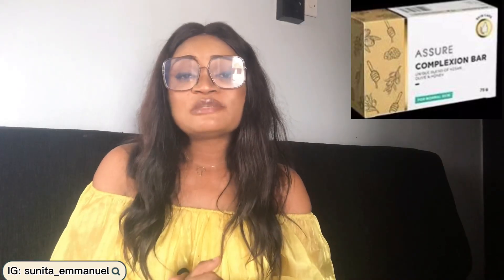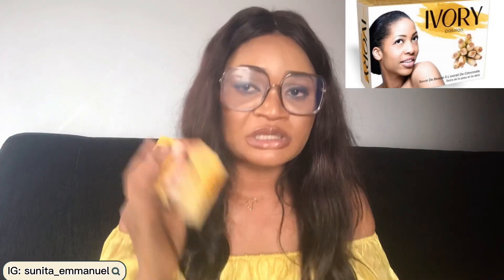6 Most Effective & Affordable Complexion Bar soaps in the market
Please take into consideration that each individual skin is different and results may vary from one person to another.

Please follow me up on Instagram with
Facebook sunita Emmanuel